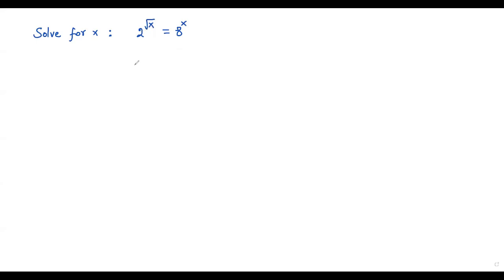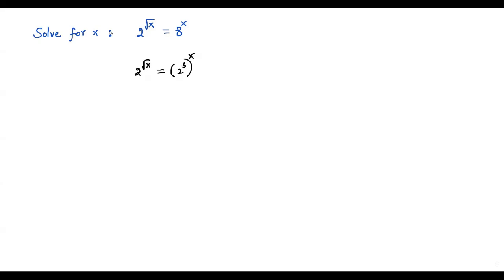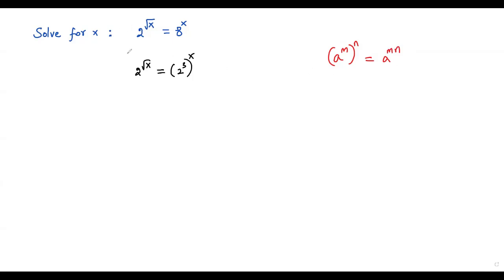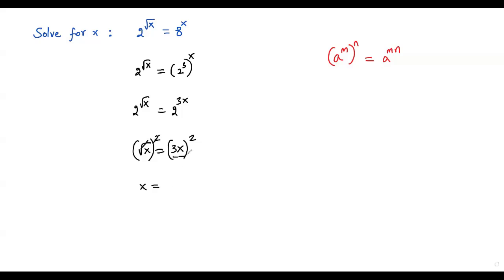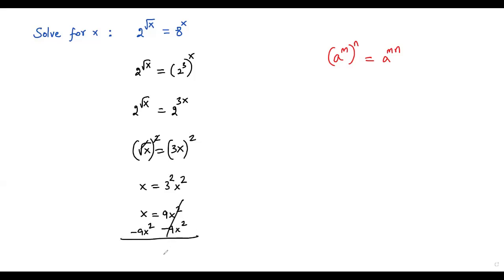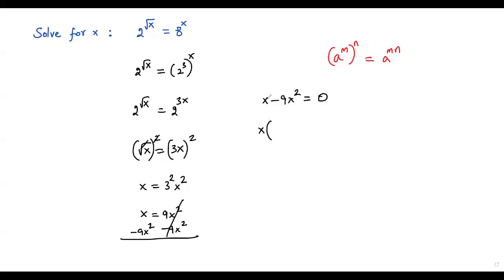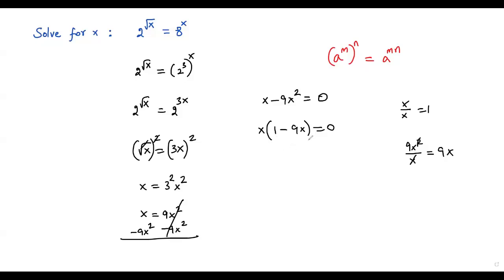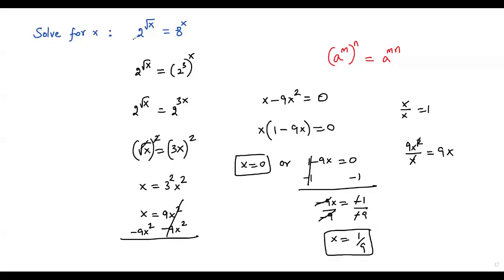Solving Exponential Equation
Solve for x :

2^√x = 8^x